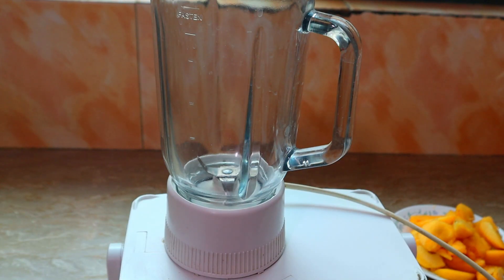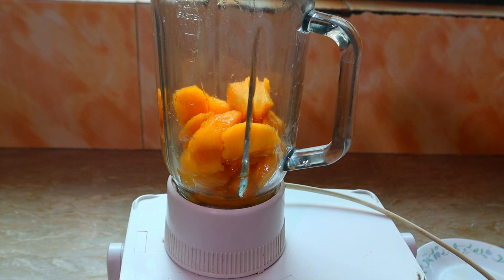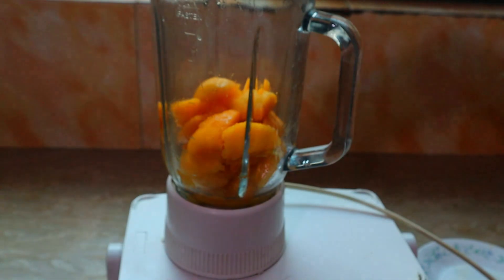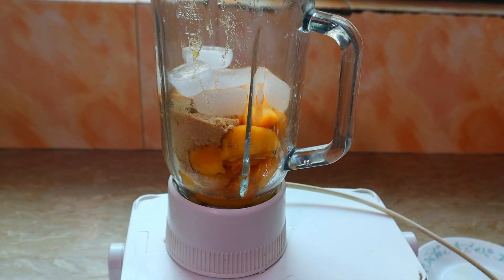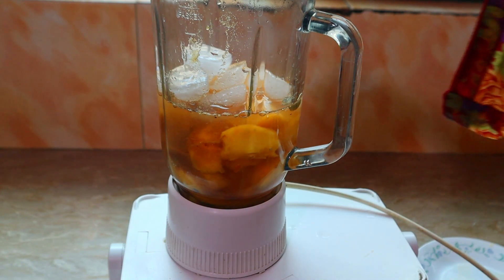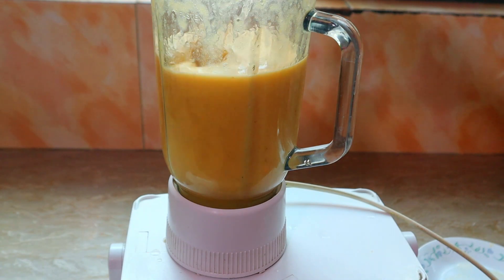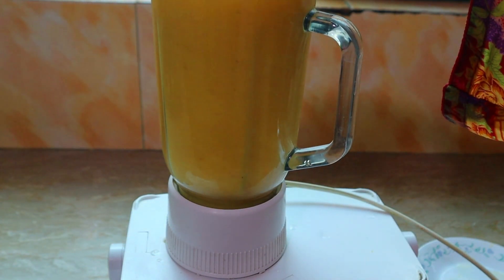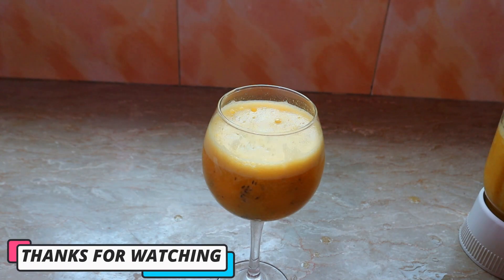PEACH JUICE | VERY DELICIOUS AND EASY TO MAKE | FAMILY GALLERIES